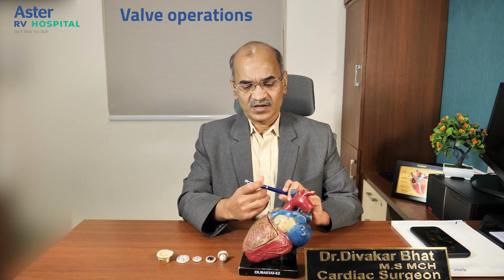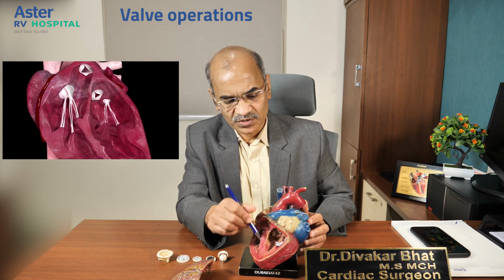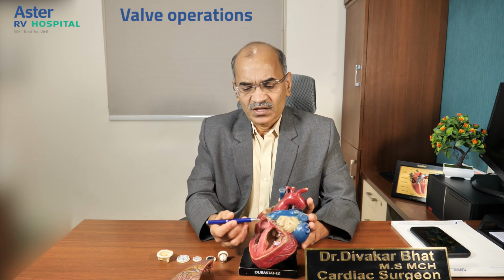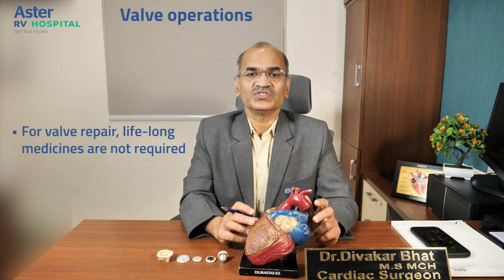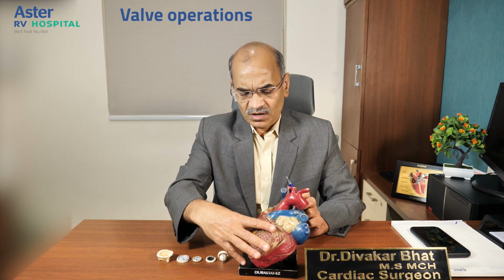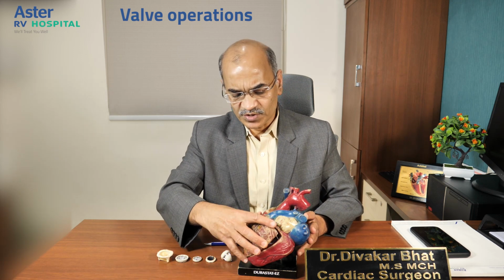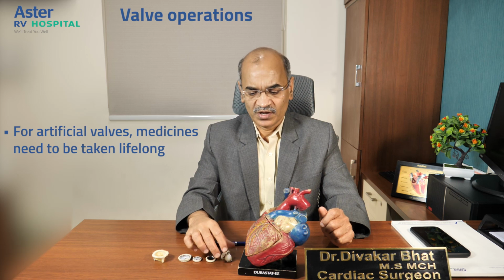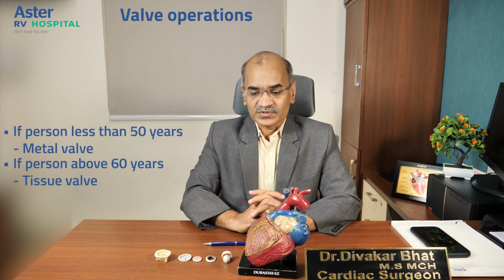Valve Repair Vs Replacement Operations | Dr Divakar Bhat | Cardiologist | Aster RV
Dr. Divakar Bhat, a distinguished Consultant in Cardiothoracic and Vascular Surgery, sheds light on the different types of valve operations: repair and replacement. Gain a comprehensive understanding of the advantages and disadvantages associated with each procedure.

Dr Divakar Bhat is among the nation's renowned Cardiovascular and Vascular surgeons. Possessing rich experience in the field, Dr. Bhat is an enthusiastic doctor who has made a mark for himself in the field. Highly skilled in his field, Dr Bhat is an excellent team player and a perfect leader when it comes to heading the department.